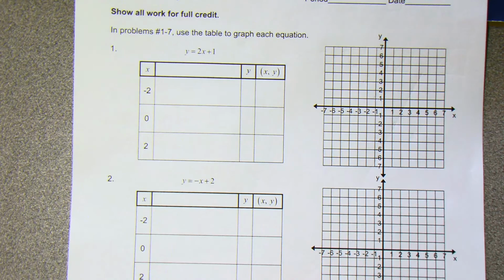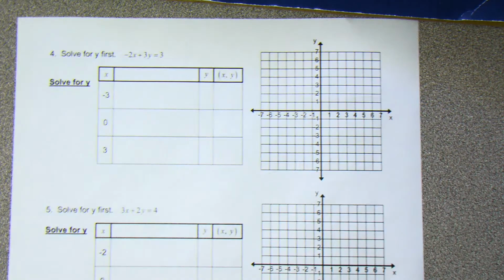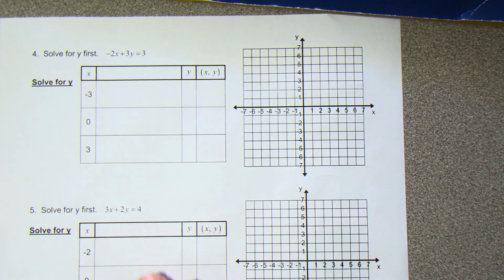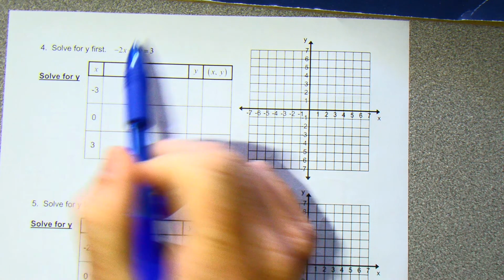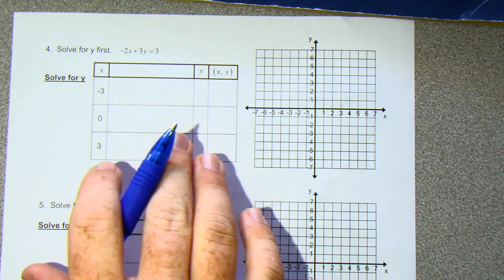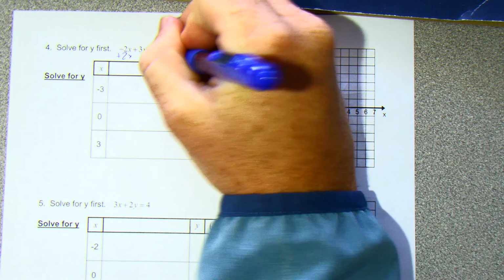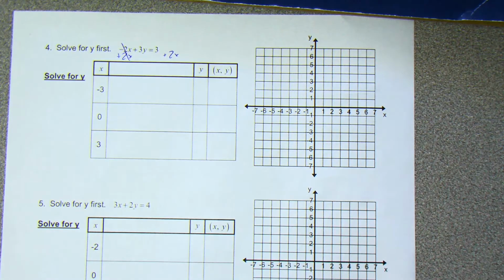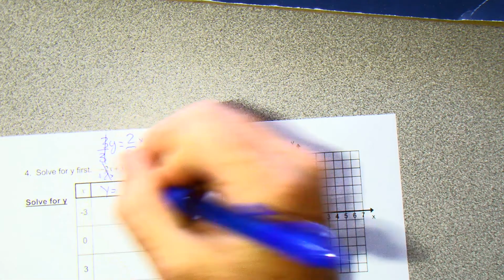Worksheet 5.1 Day 2 Homework Help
Please watch this video after the Lesson 5.1 Day 2 videos.